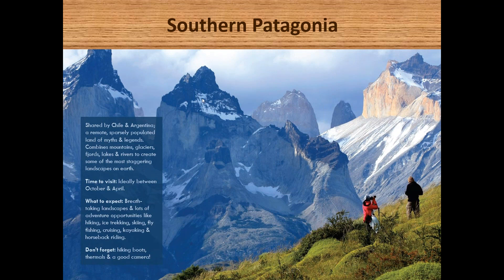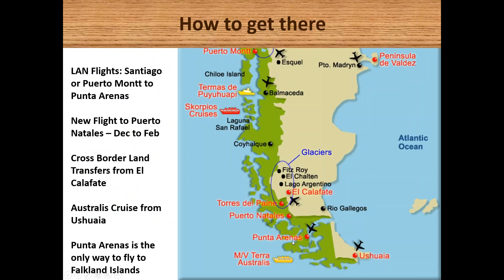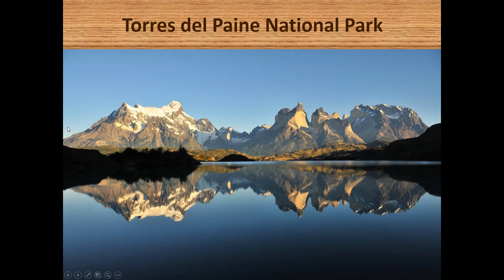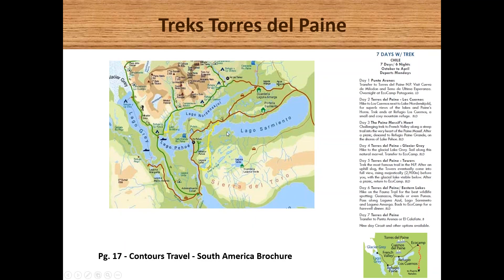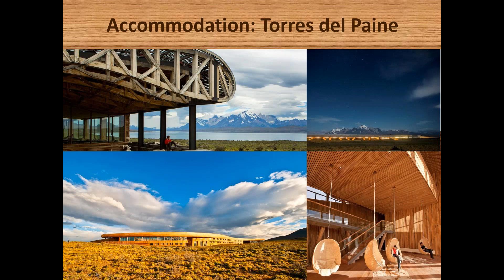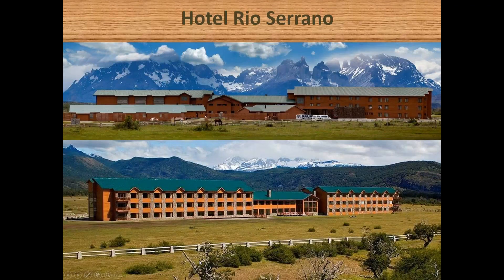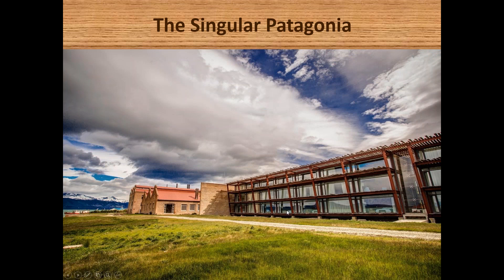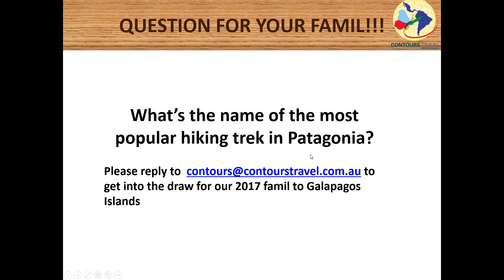Chile Southern Patagonia - Contours Travel Webinar Series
Webinar on Southern Patagonia in Chile. How to get there, what to see, what to do and where to stay. Includes Punta Arenas, Torres del Paine including treks. Followed by the Australis Cruise and Skorpios Cruise.

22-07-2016